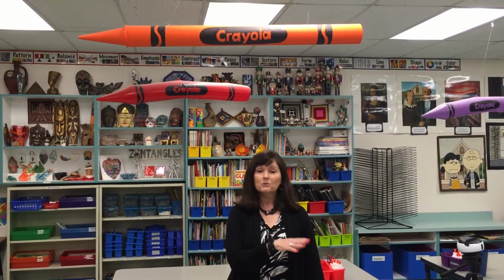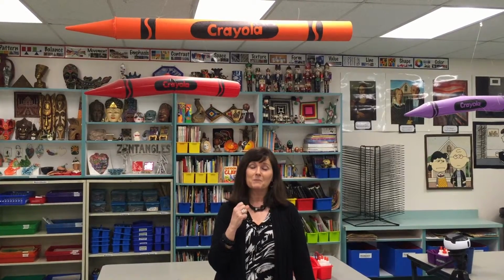Education Closet - Pinterest 2.0: Using it in the Classroom